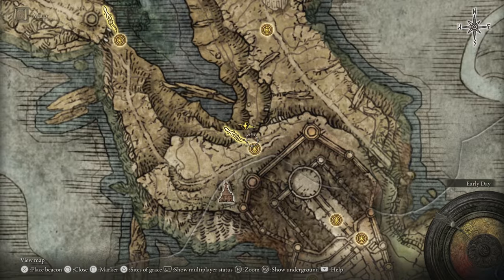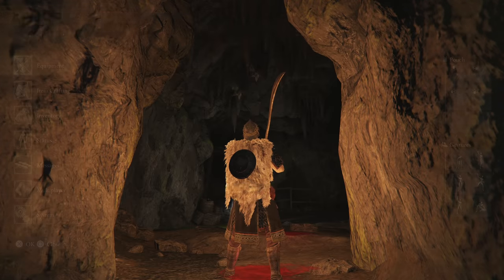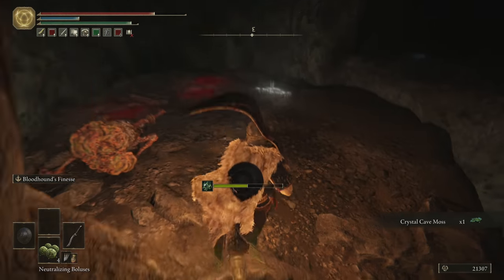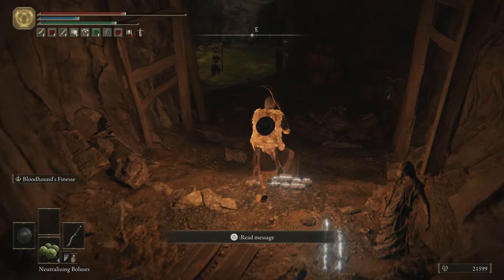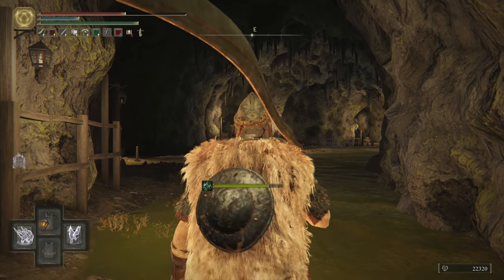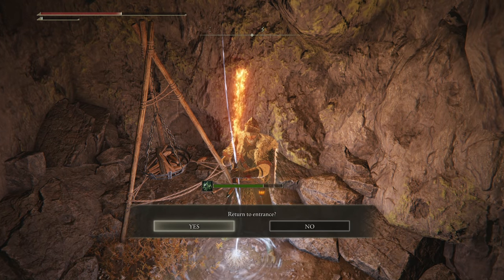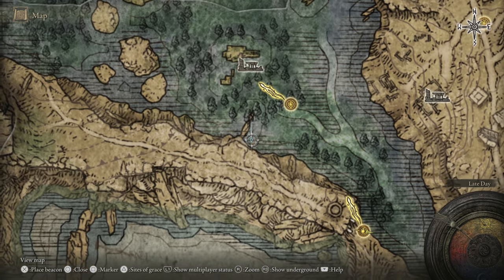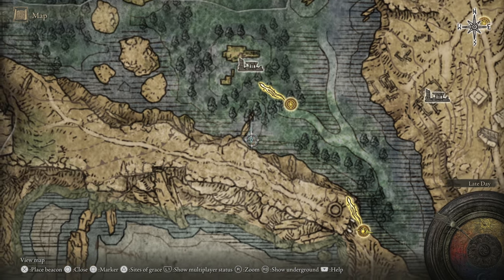Elden Ring - Walkthrough Part 15: South Liurnia and the Rose Church